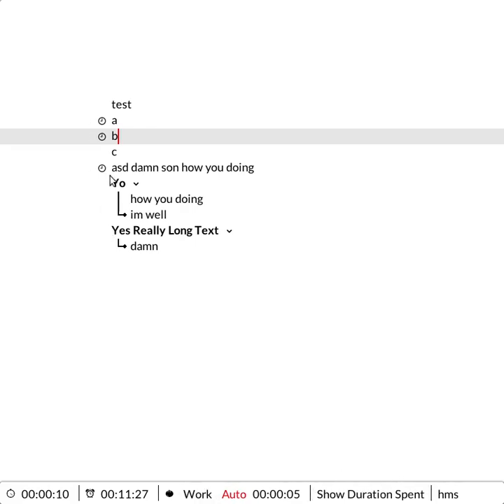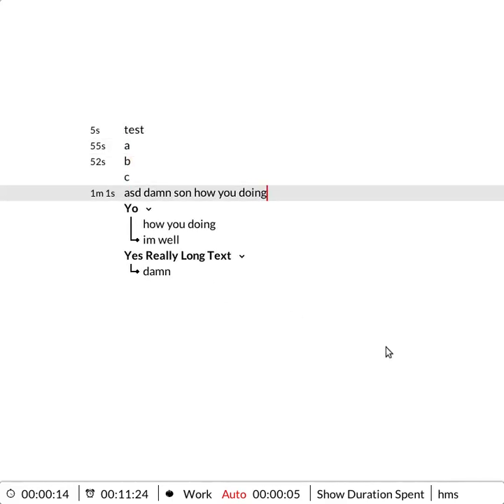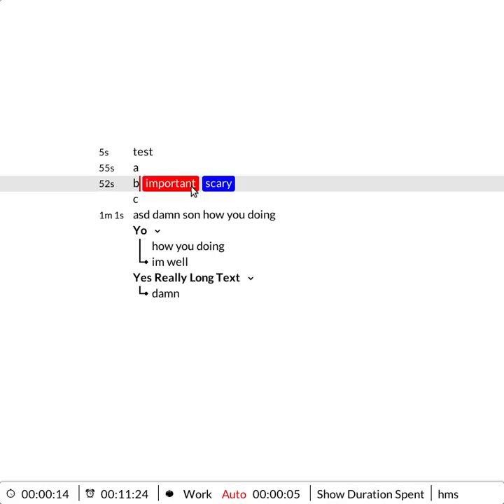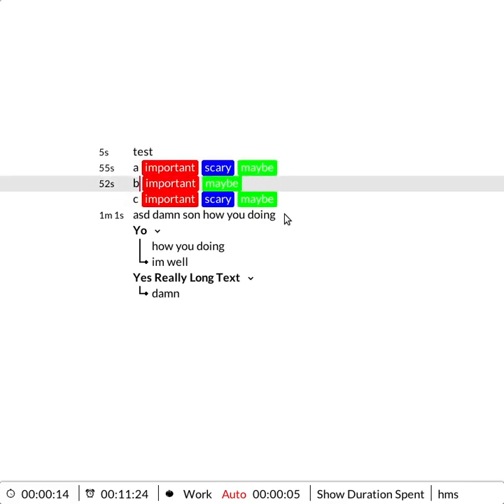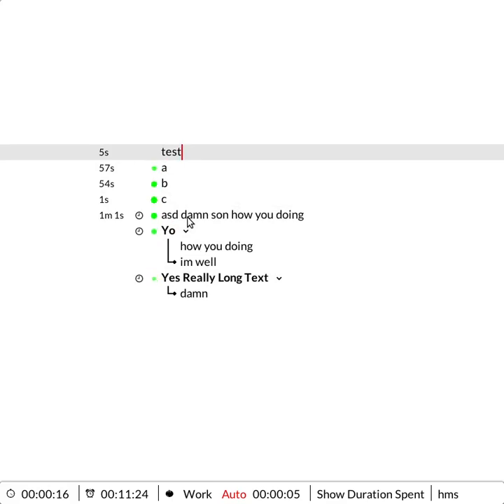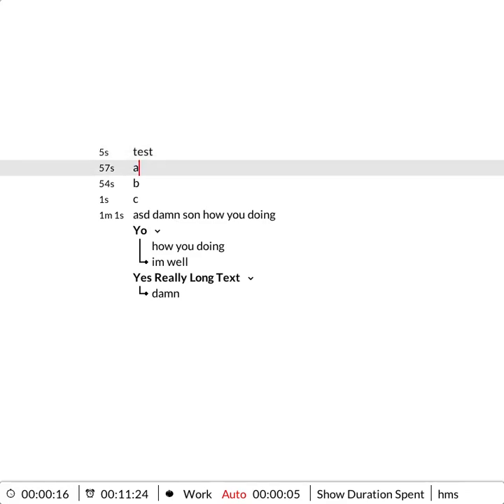todool 5 showcase